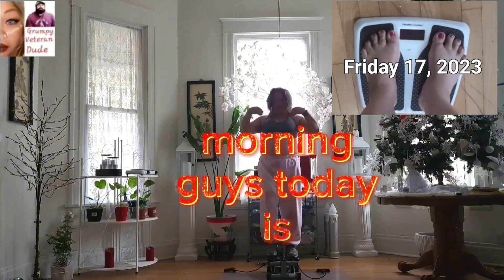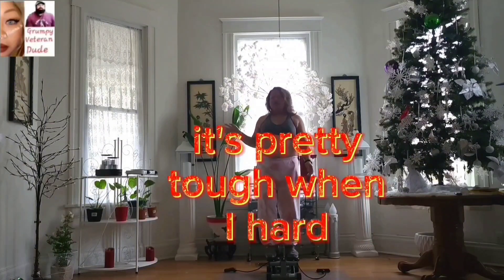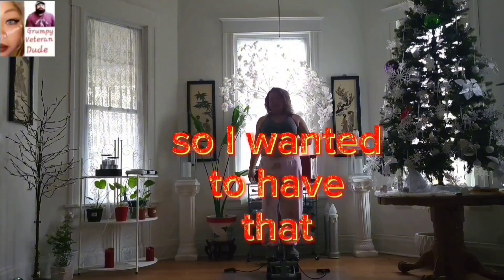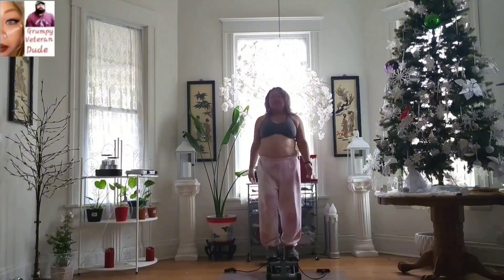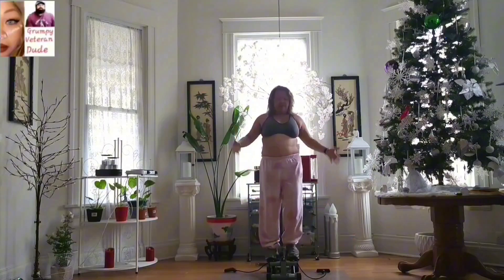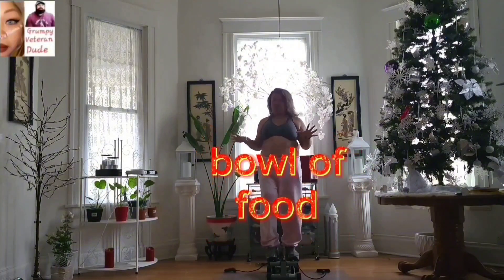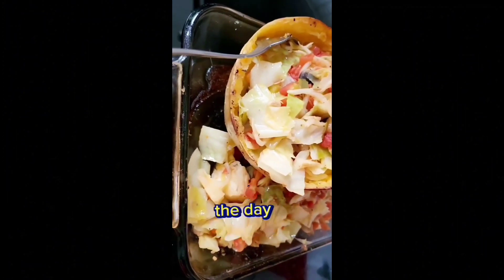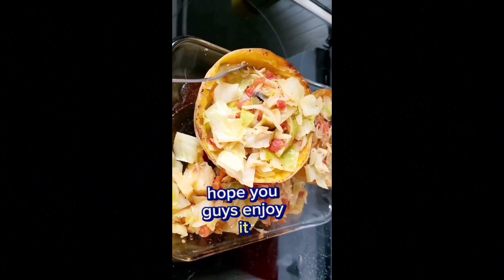Day 30 O.M.A.D. for 43 days! My dream weight (140lbs)myweightlossjourney O.M.A.D.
Spaghetti squash with leftover vegetables from yesterday's meal.